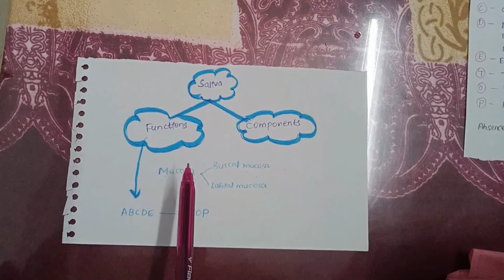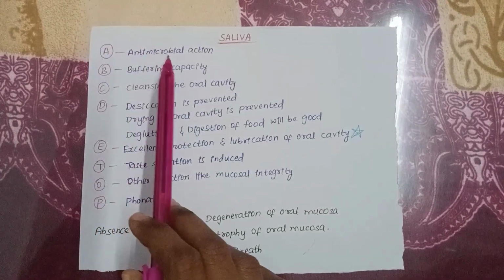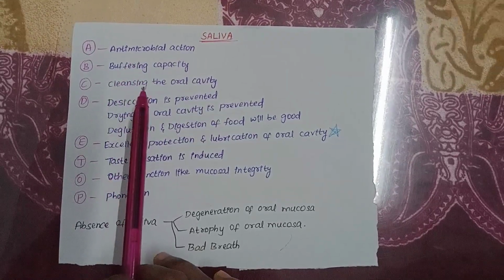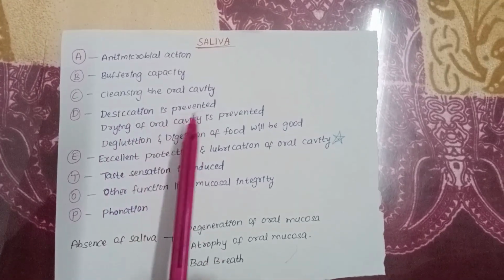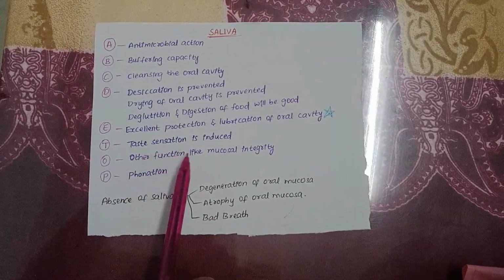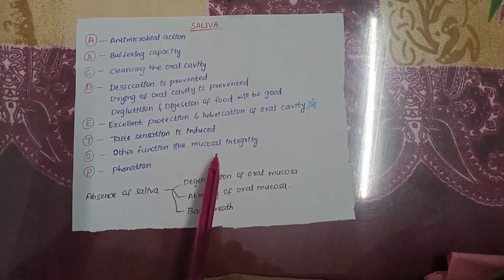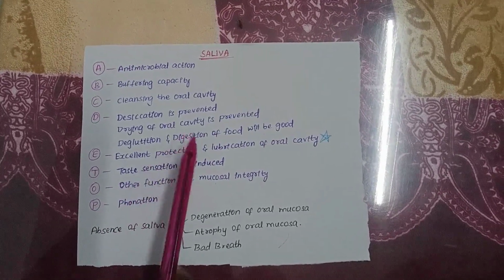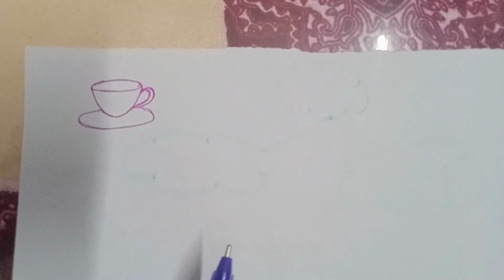((MNEMONIC))Saliva-functions & components!!!PART-1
This topic is from *Essentials of oral biology text* Majijose 2nd edition#